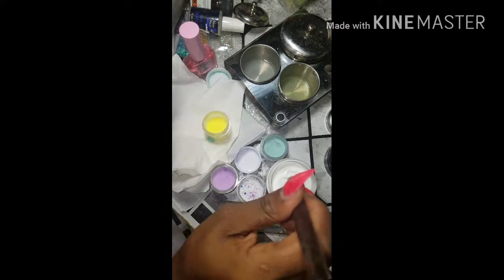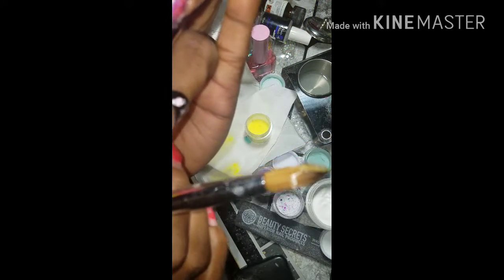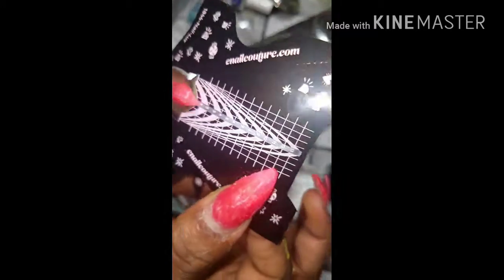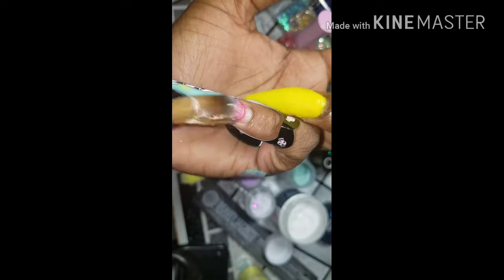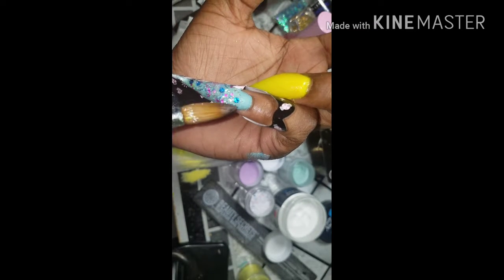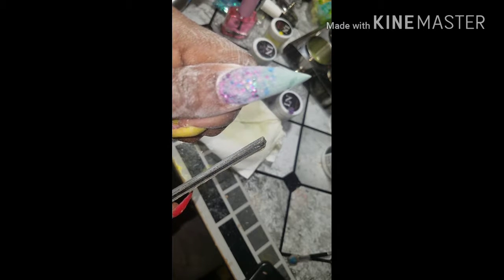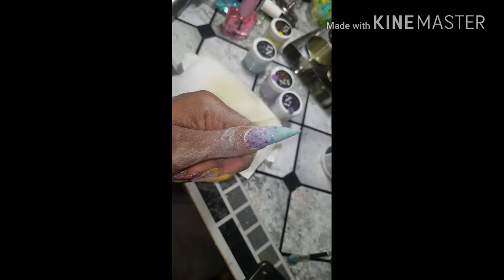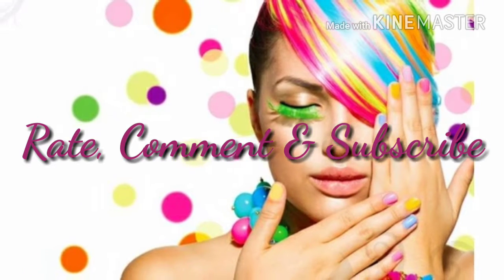How to extend nail length using forms